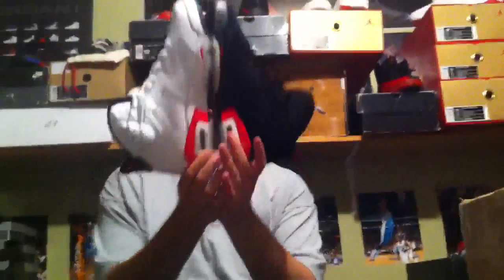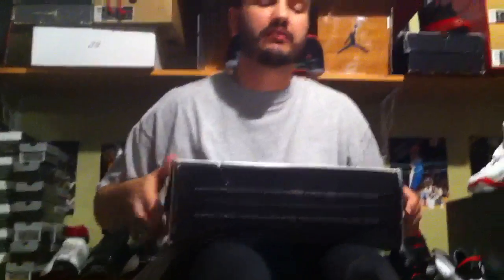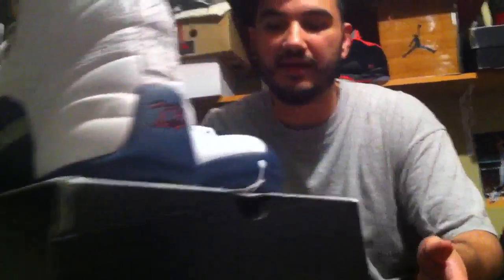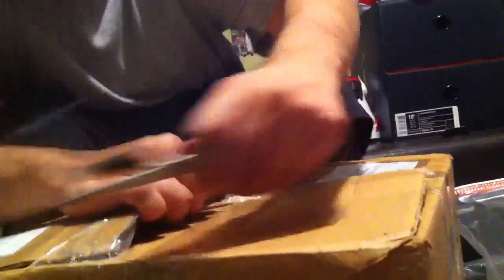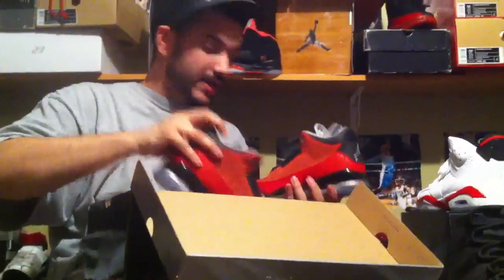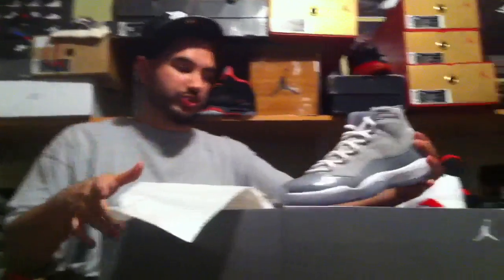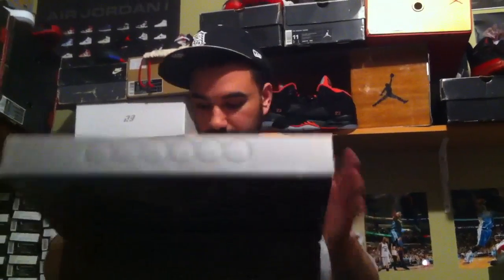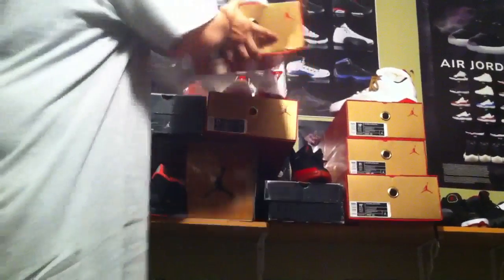5/20/2011 Jordan heaters on deck DB 3s PART 3 OF 3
Jordan heaters no beaters